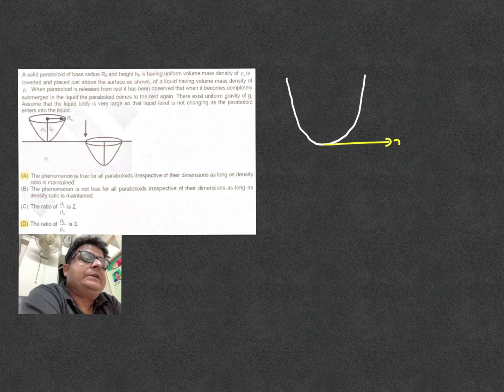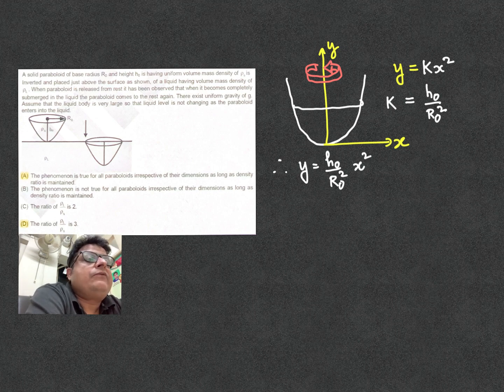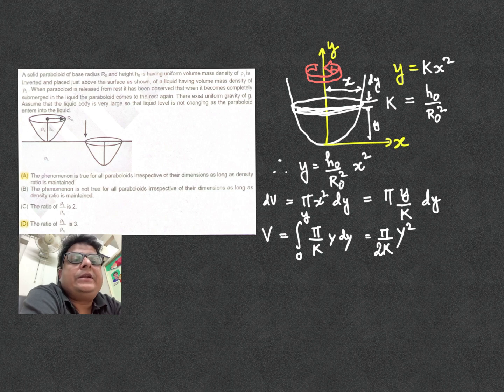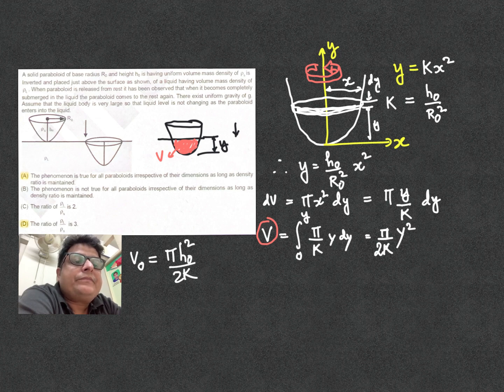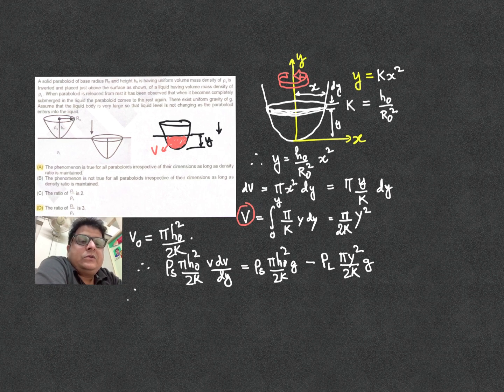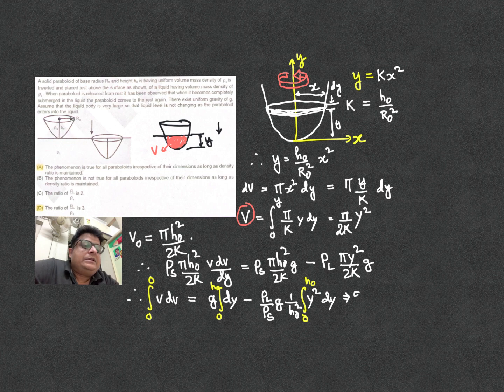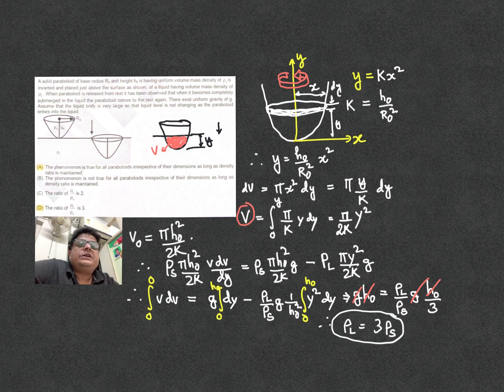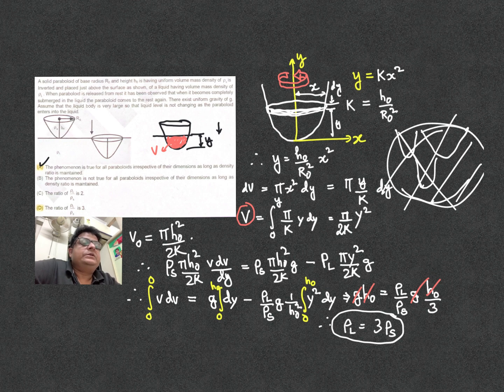Sinking Paraboloid | Fluid Mechanics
Question
Problem statement:
A solid paraboloid of base radius Rο and height ho is having uniform volume mass density of ρs Inverted and placed just above the surface as shown, of a liquid having volume mass density of ρL. When paraboloid is released from rest it has been observed that when it becomes completely submerged in the liquid the paraboloid comes to the rest again. There exists uniform gravity of g. Assume that the liquid body is very large so that liquid level is not changing as the paraboloid enters into the liquid

(A) The phenomenon is true for all paraboloids irrespective of their dimensions as long as density ratio is maintained.

(B) The phenomenon is not true for all paraboloids irrespective of their dimensions as long as density ratio is maintained.

(D) The ratio of  ρL to ρs is 3.

For figure see the video